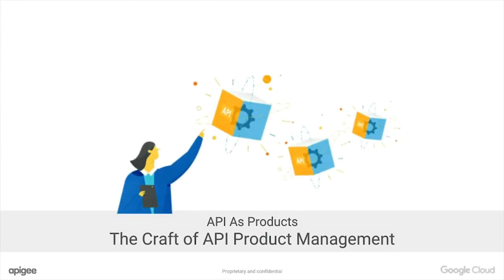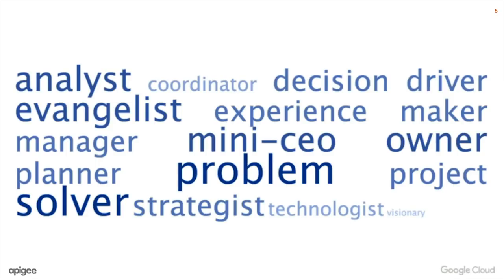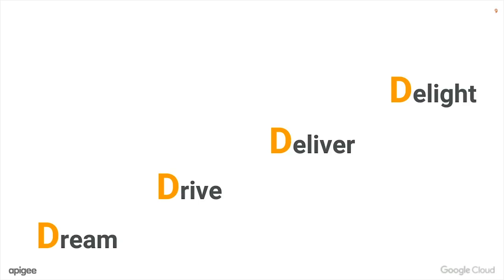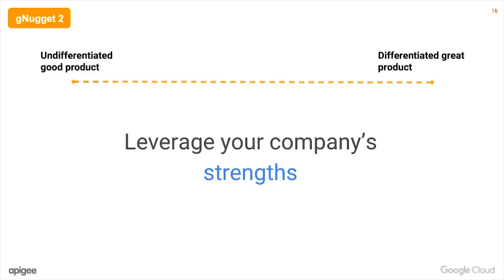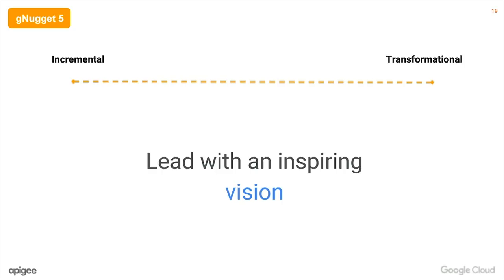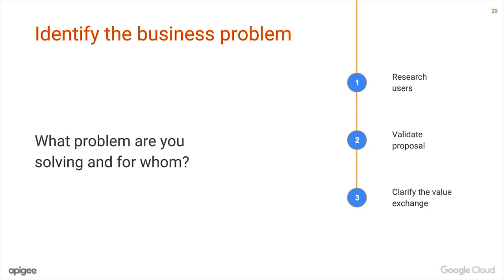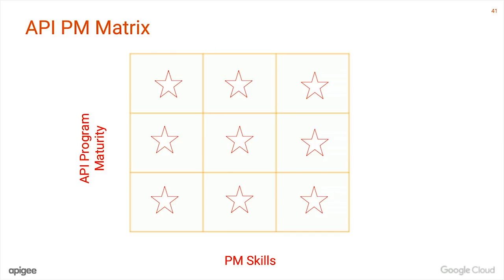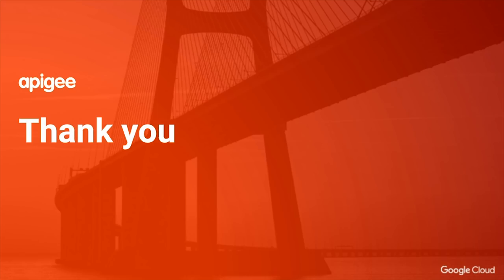The Craft of API Product Management - 1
Join experienced API Product Managers from Google to discuss PM best practices for APIs and explore why this role is now essential to iterate continuously to meet the needs of your API consumers. You will gain insights about the day-to-day realities of building an API team, prioritizing features backlog, defining the right KPIs, and helping launch APIs into wider ecosystems.